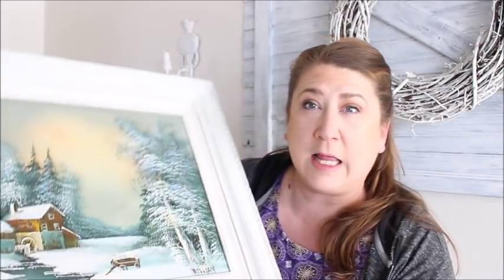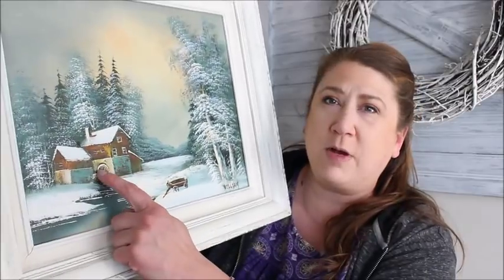What I Look For When Thrifting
Hi Everyone!

Today I'm sharing a list of items that I am always on the look out for when I am shopping at Thrift Stores.  Hope you enjoy the video.